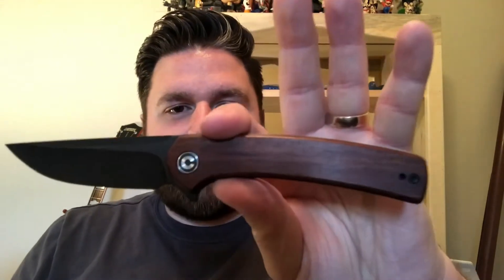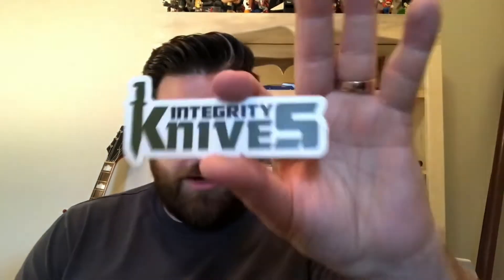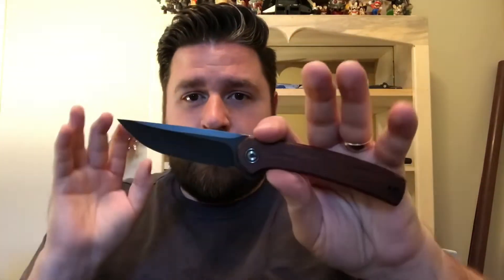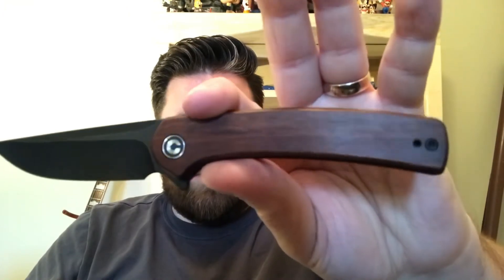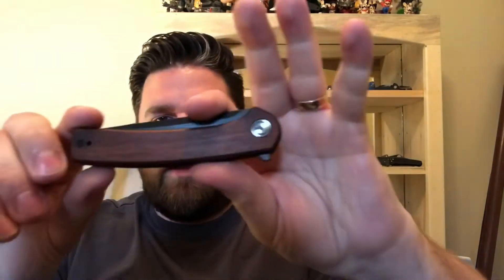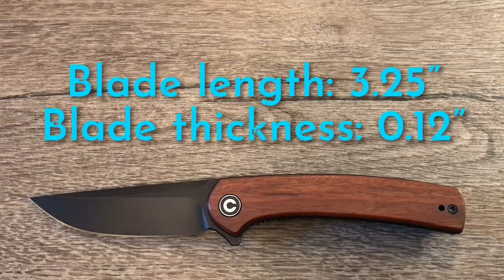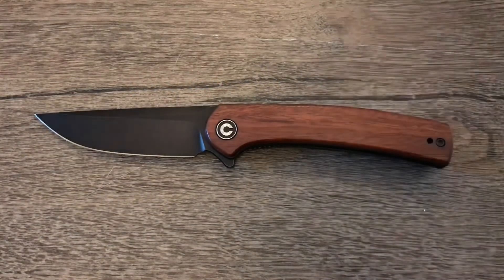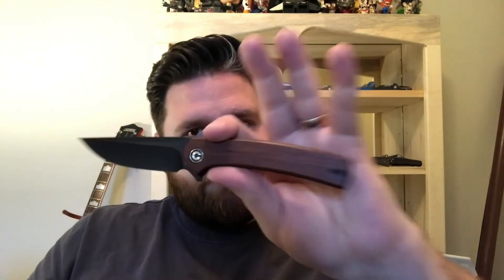Review: Civivi Mini Asticus